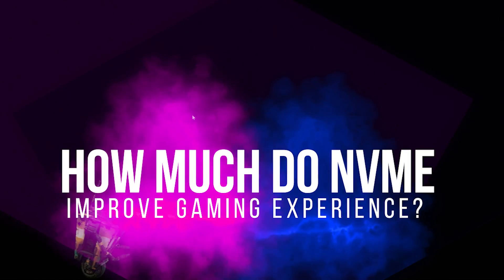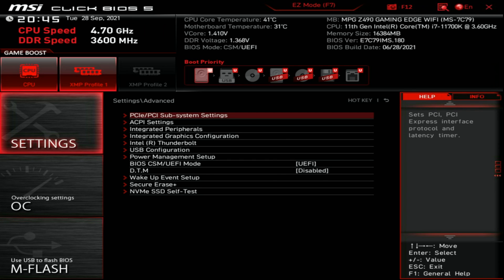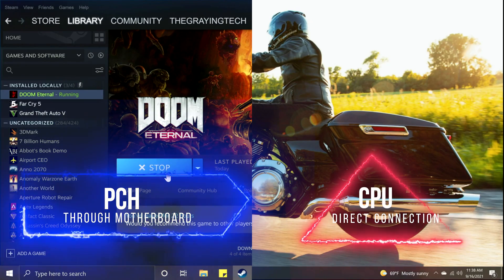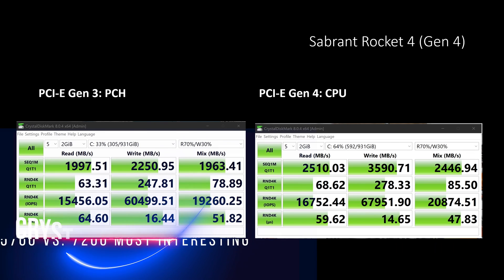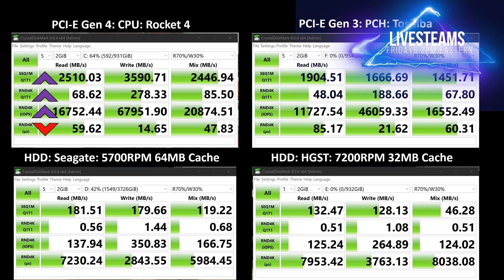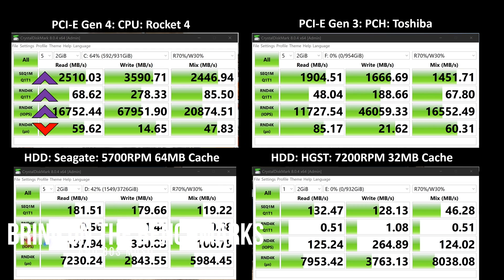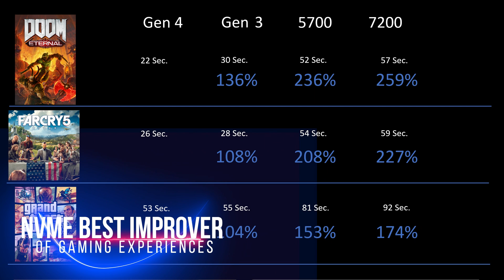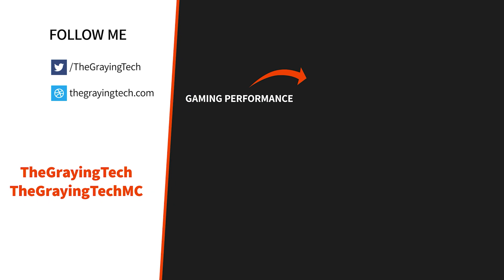Do you need a NVMe Gen 4? How do you enable it? What is the Gaming Impact?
While gamers debate over GPUs, PSUs, CPUs, RAM, Motherboards, Monitors, Mice, Keyboards, Chairs, WiFi…. Just about everything; there is one topic that is beyond debate. A faster drive will give you a better gaming experience….. but by how much? Is NVMe PCI-E 4 worth it or can you get by with Gen 3? Did you remember to enable CPU mode for your NVMe?

00:00 Intro
00:39 Crystal Disk Mark Settings
01:16 The Setting To Turn On For NVMe Gen 4
02:52 Doom Eternal PCH Vs. CPU Test
03:45 Crystal Mark Results
05:37 Load Time Results
09:16 Conclusion

TheGrayingTech has TWO Channels:
for all your PC & Gaming Performance content
--AND--
for videos on Returning To Motorcycling, Bike Ride-Alongs, and Motorcycling in West Michigan